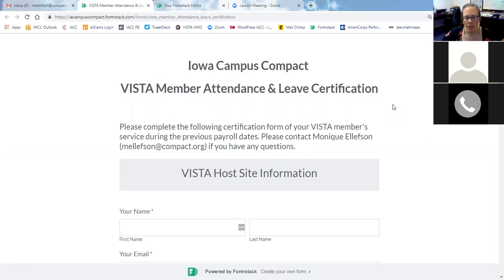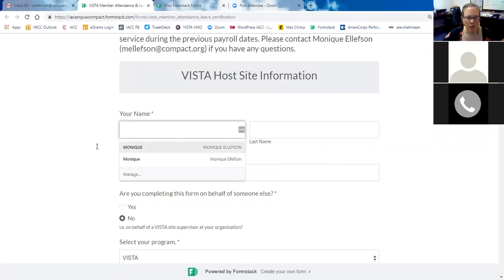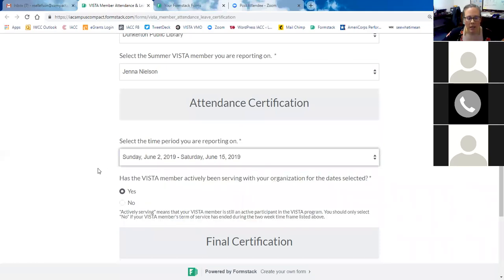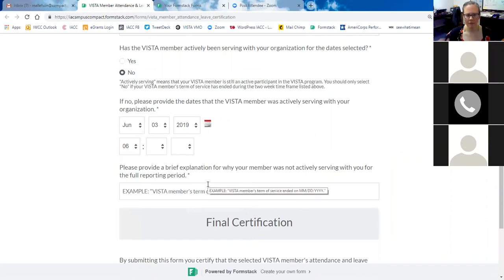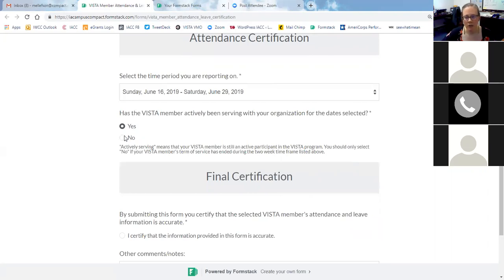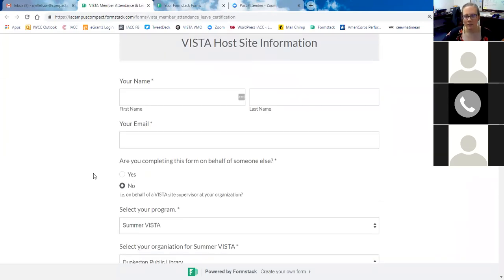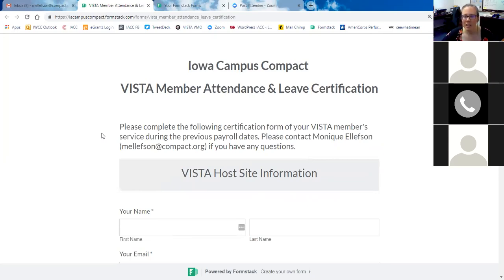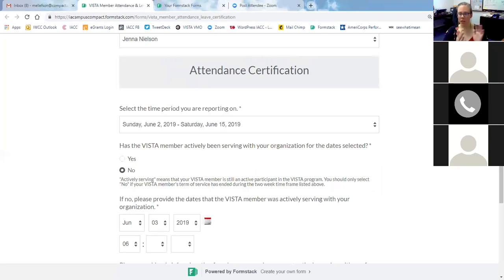2019 Summer VISTA Supervisor Attendance Certification Training